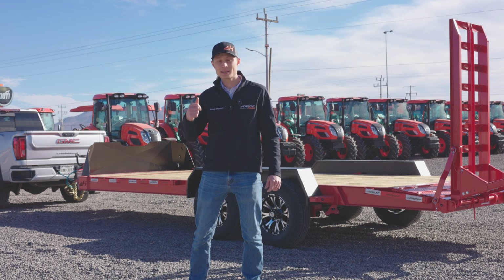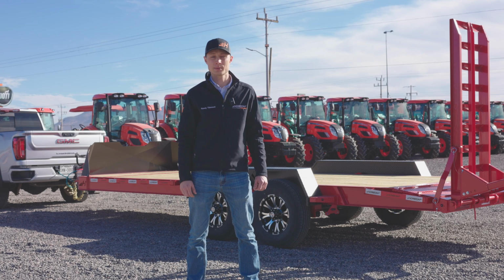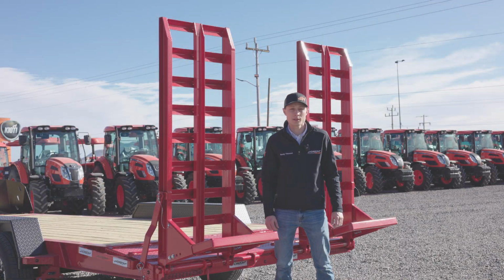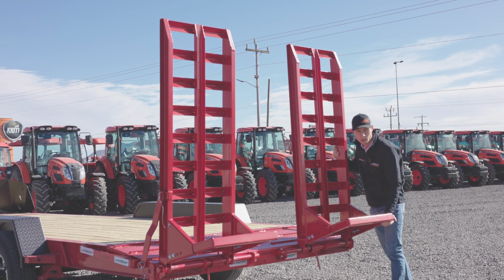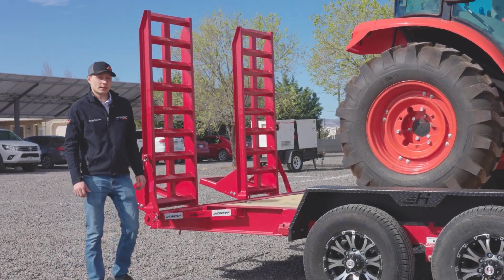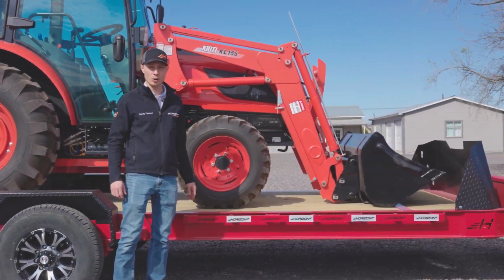Easy loading with Stand Up Ramps | Horizon Trailers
Here's a quick look at how easy it is loading a Horizon Trailer with the Stand Up Ramps.

If you are interested in more information please check our

If you would like to buy a trailer, find a Horizon Dealer near you also on our

📌 About Us:
Horizon Trailers is dedicated to fusing innovation with top-notch quality in every trailer we roll out. Our aim is to enrich your hauling ventures with superior design and unmatched durability. Explore a realm of hauling possibilities with Horizon Trailers!